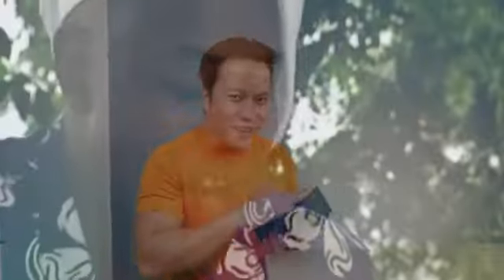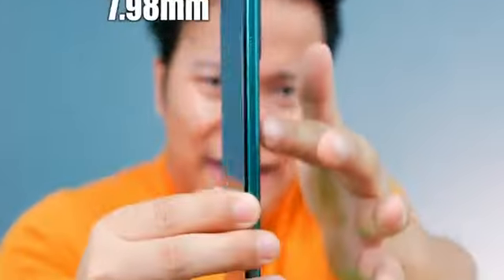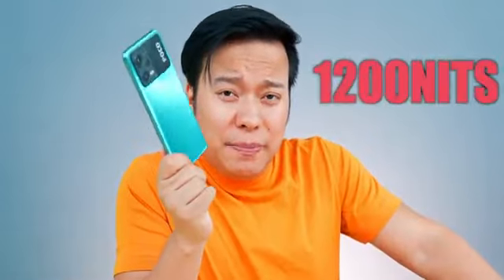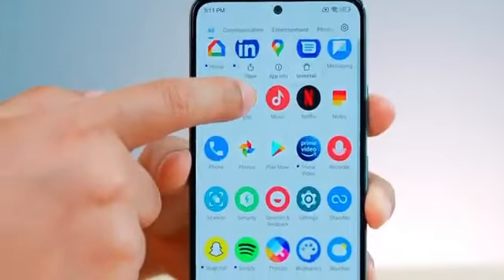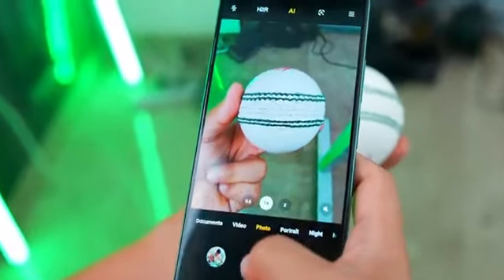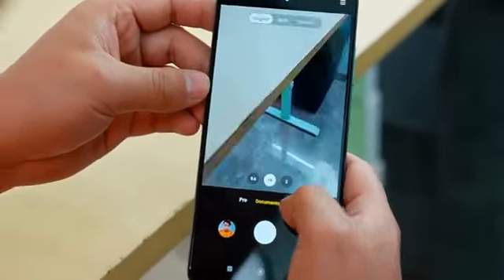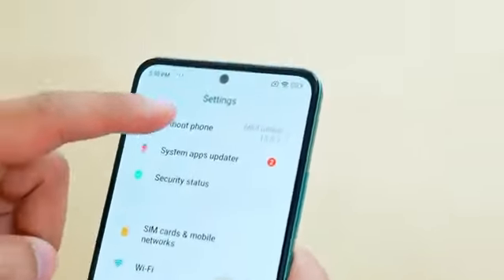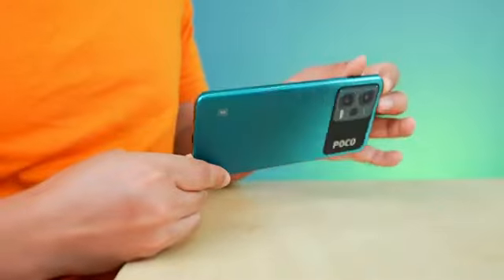MY BUDGET 5G Under 20000 - POCO X5 5G| Let's test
mnoj saru
6 manos